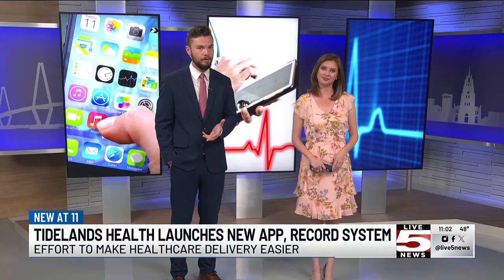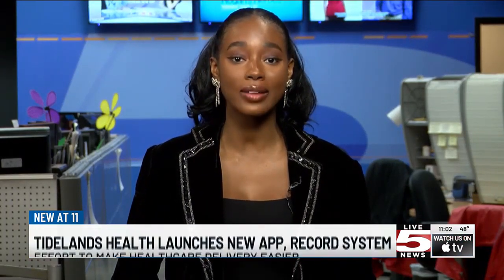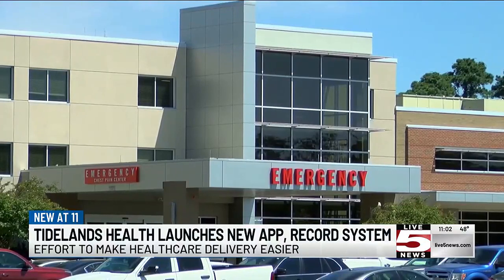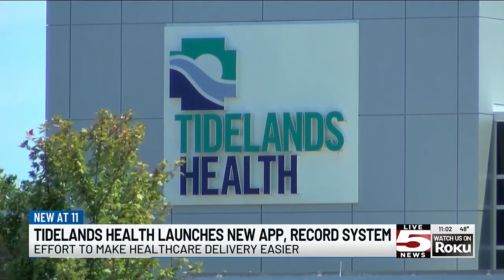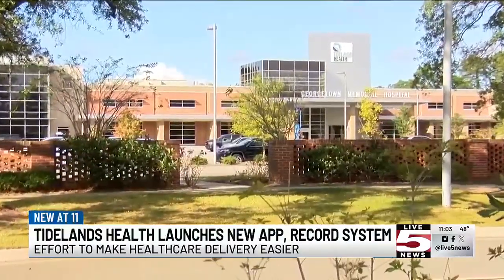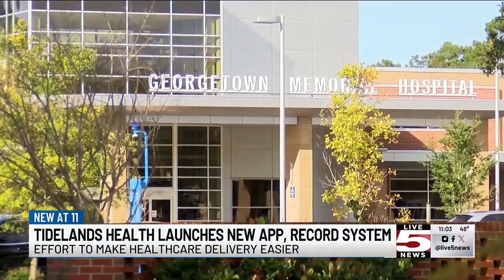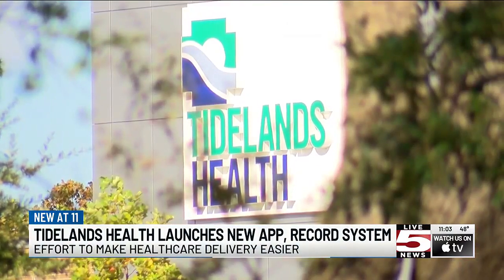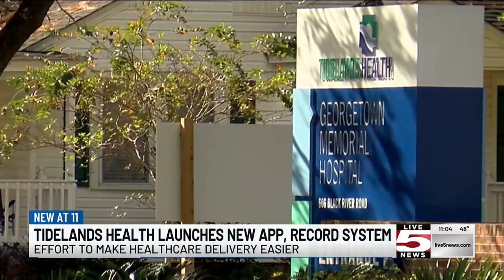VIDEO: Tidelands Health introduces medical record system, app to improve accessibility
Accessing medical records will soon be easier for patients of one Georgetown County healthcare system.